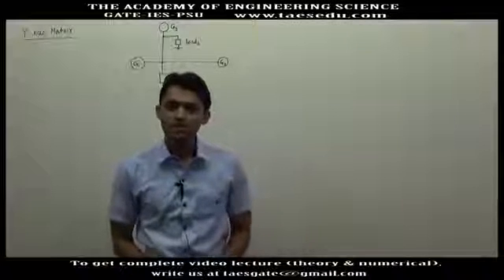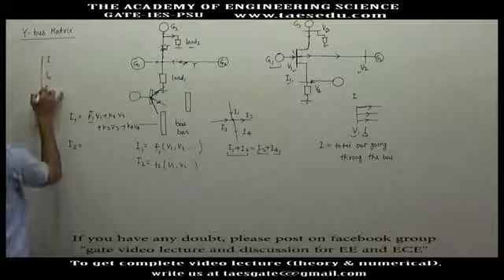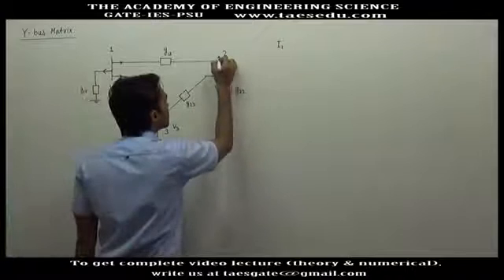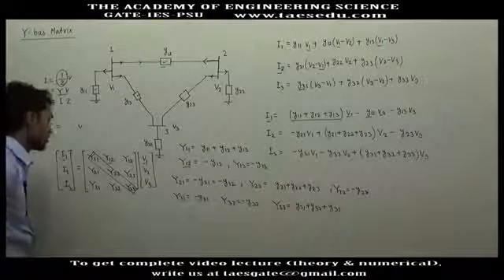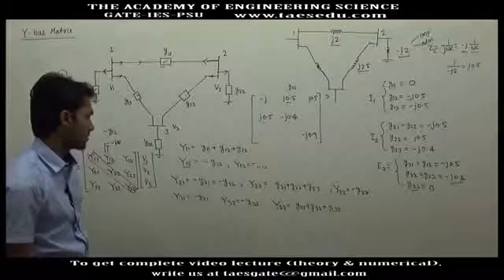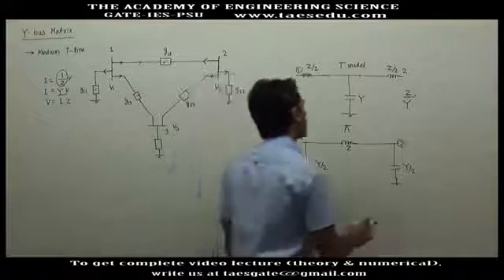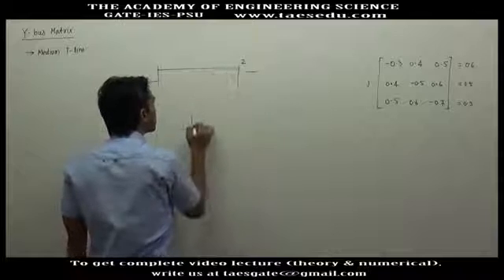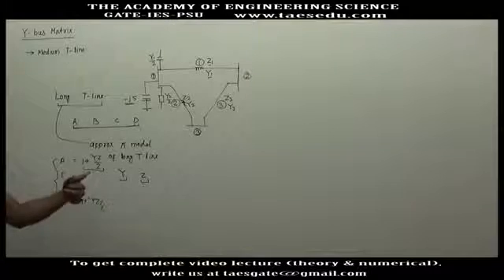GATE LECTURE FOR ELECTRICAL Y BUS MATRIX LOAD FLOW SHORT AND MEDIUM TRANSMISS